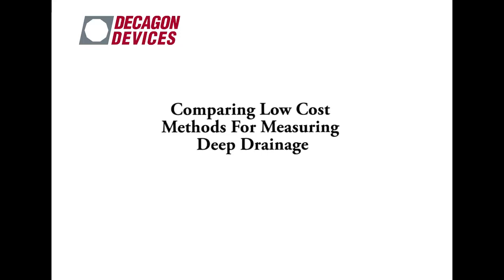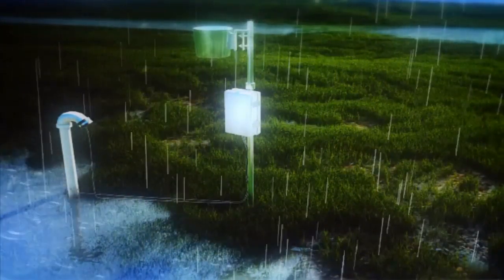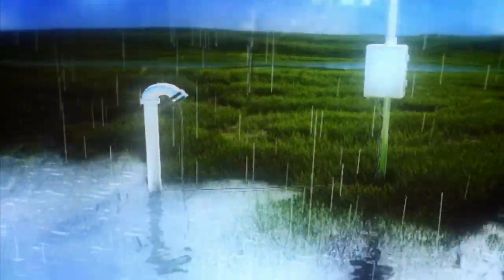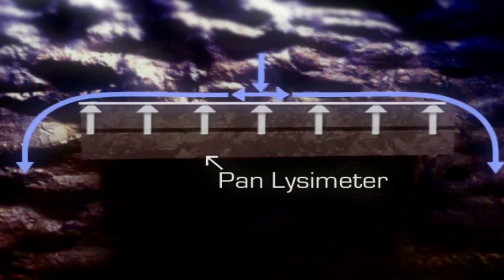How Our Drain Gauges Work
Understanding drainage and how water moves through soil is important piece of the soil-plant-atmosphere continuum. However, some methods are not as effective at making the measurement as others. Here we describe how a Passive Capillary Lysimeter, or Drain Gauge, overcomes the issues of other low cost alternatives.